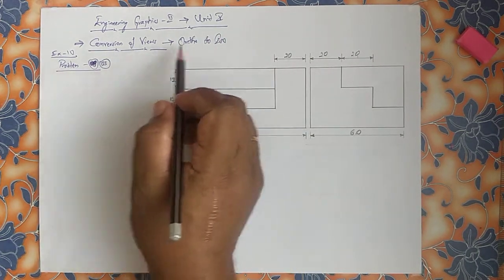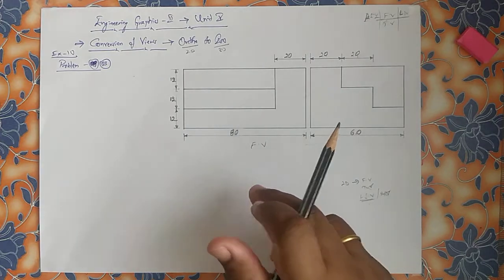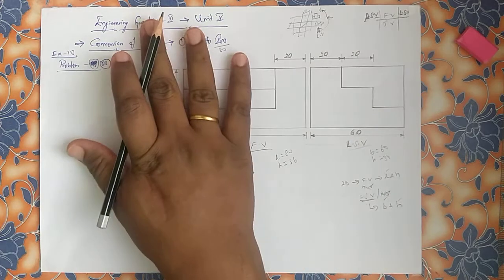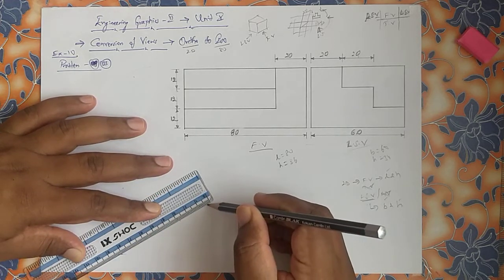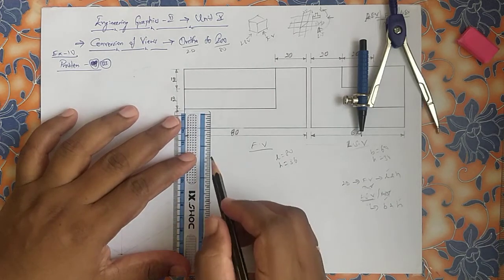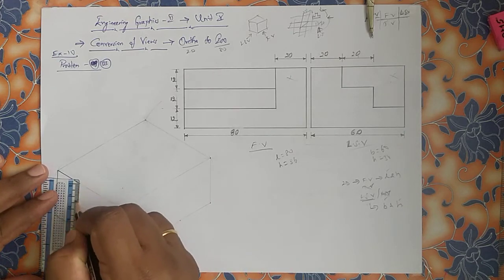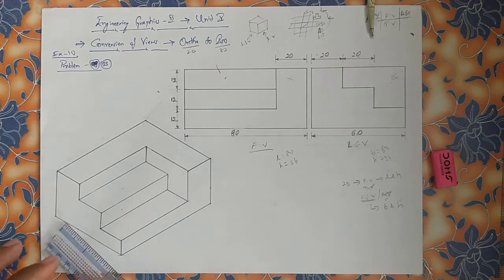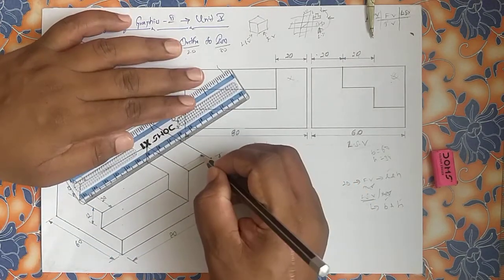03. Conversion_of_Views_Ortho_to_Iso_Problem_03